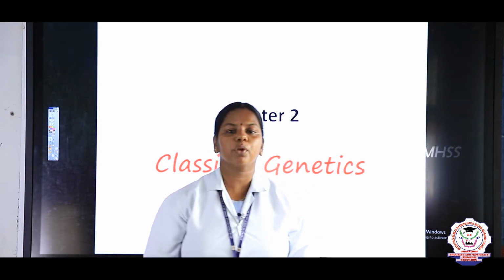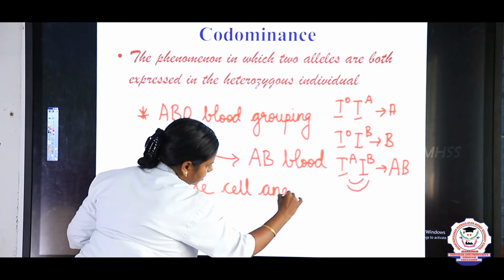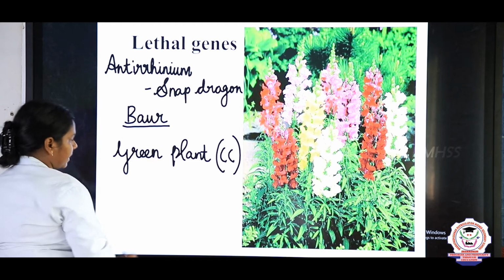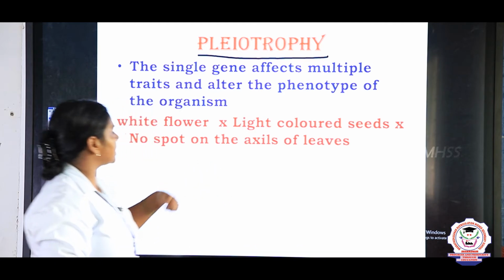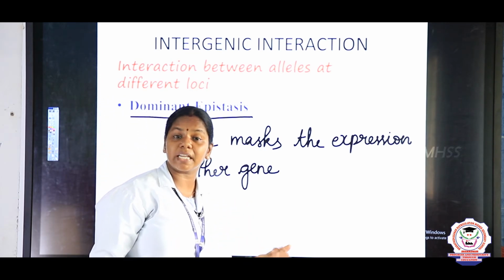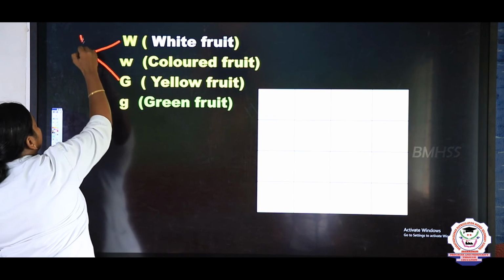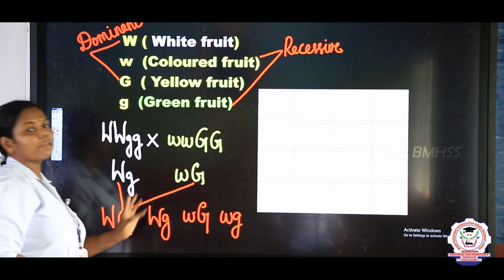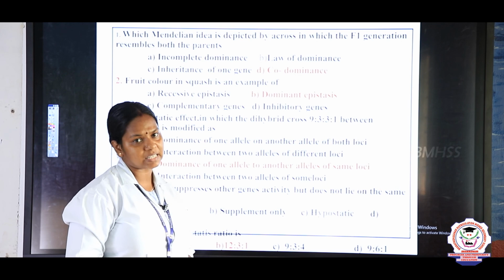Botany | Class 12 | Unit 2 | Part 6 | Classical Genetics | Bharathidhasanar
Botany | Class 12  | Unit 2 | Part 6 | Classical Genetics explanation in English